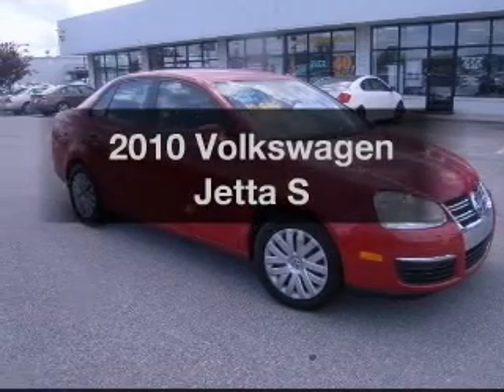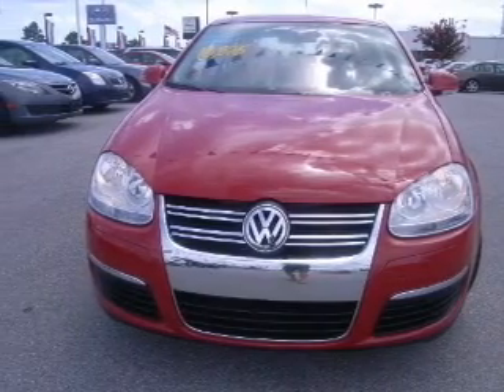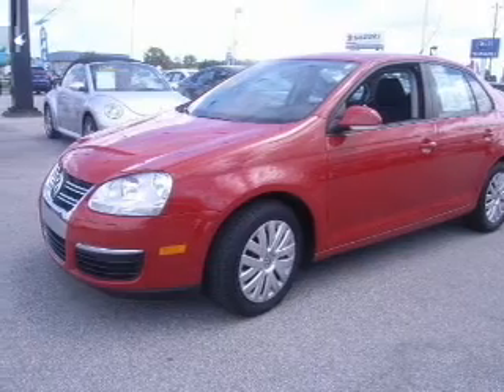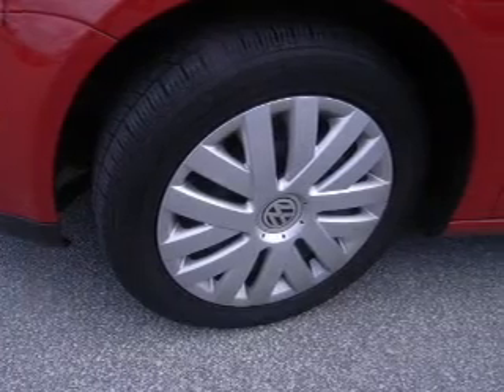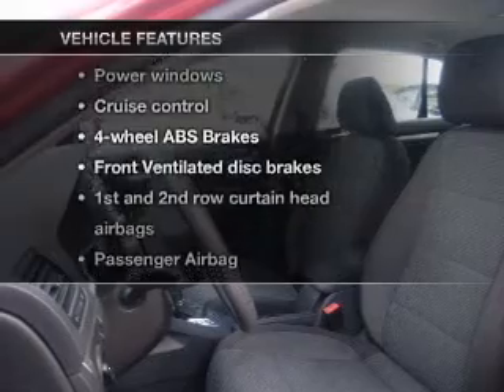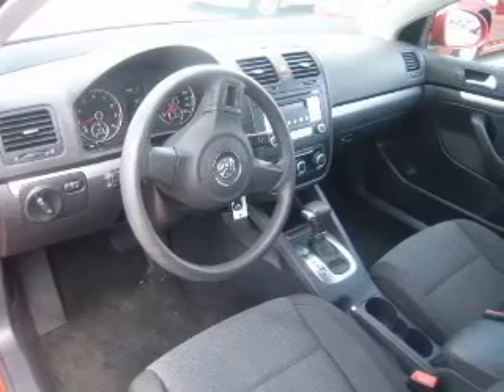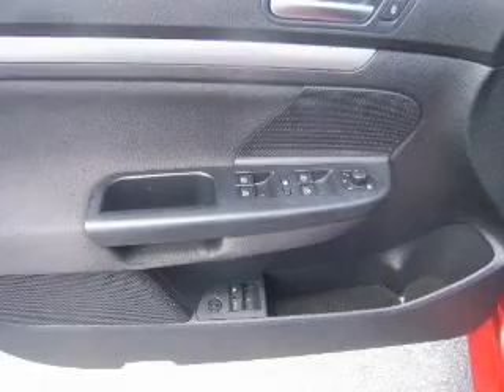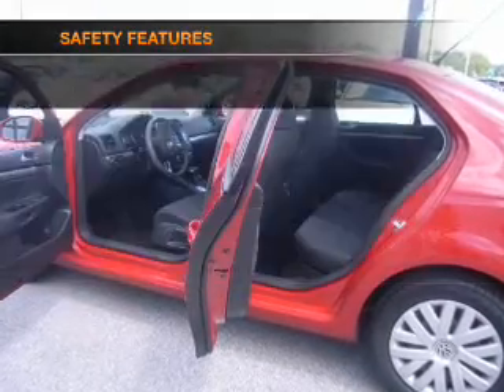2010 Volkswagen Jetta - Jacksonville NC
Year: 2010
Make: Volkswagen
Model: Jetta
Trim: S
Engine: 2.5 liter inline 5 cylinder 20 valve
Transmission: 6-Speed Automatic
Color: Red
Mileage: 36757
Address:
2225 North Marine Blvd